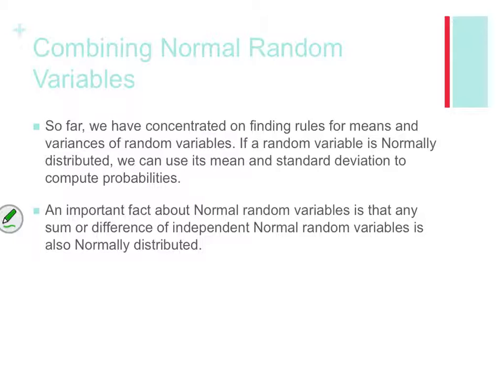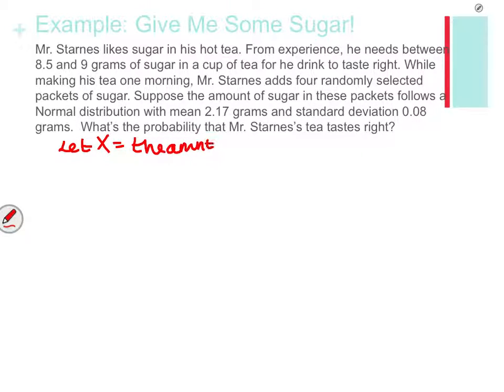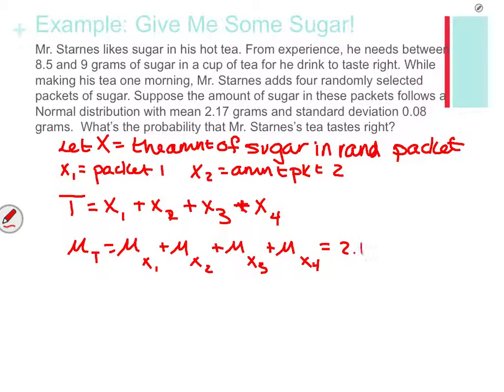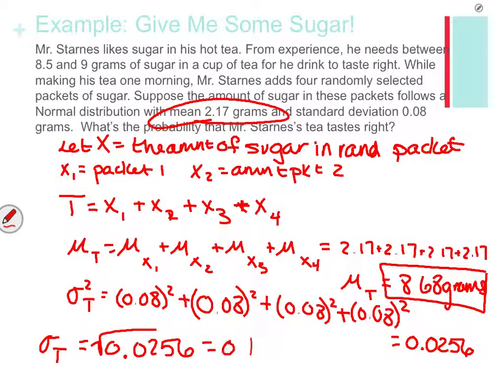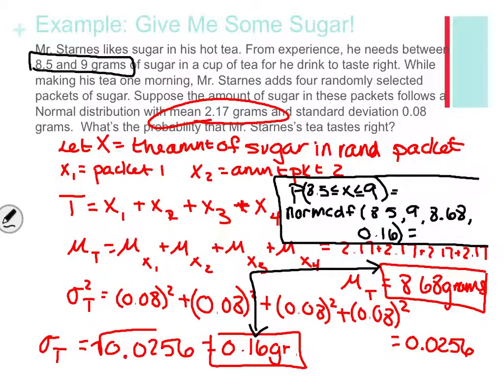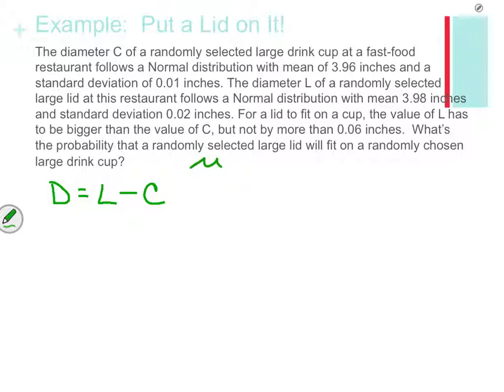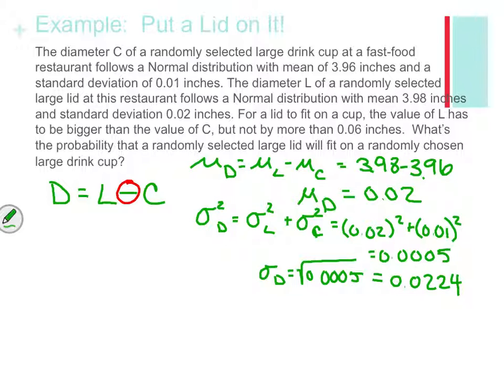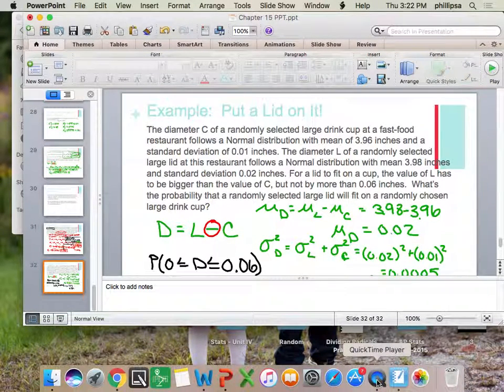Chapter 15 (Video 8): Random Variables